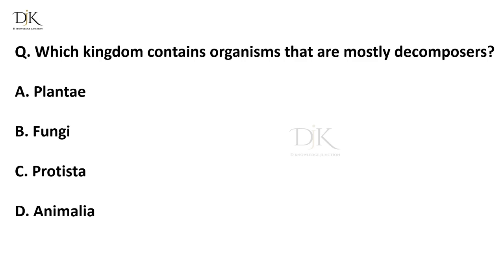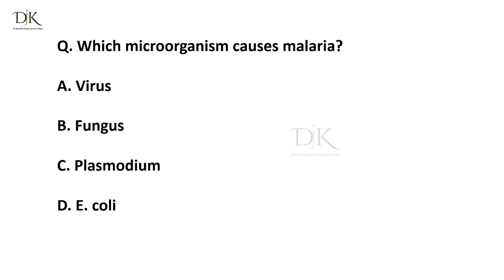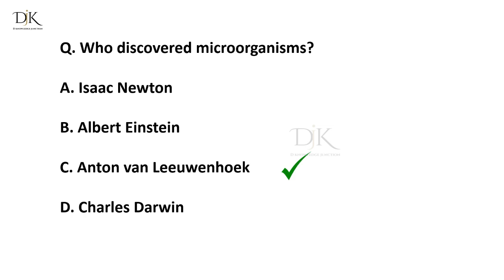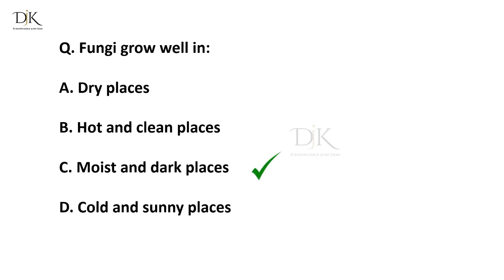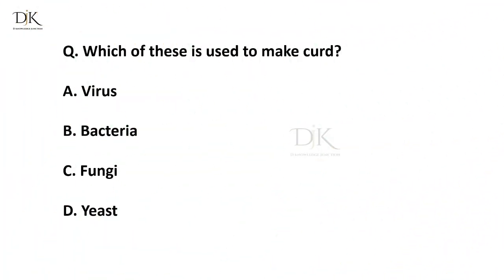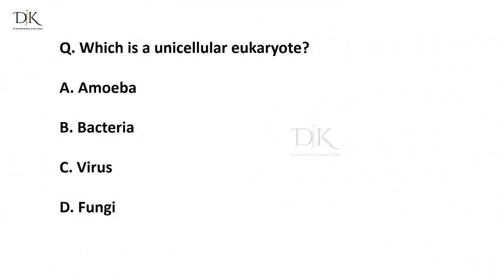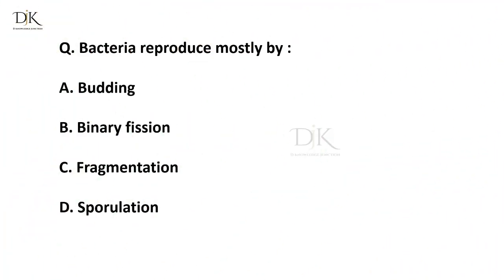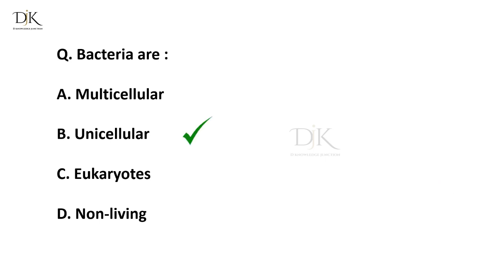biology mcqs | biology mcq for competitive exams | general biology SSC & competitive exams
biology mcqs
general biology for competitive exams
biology mcqs for mdcat
science questions and answers
science questions for railway exam
science questions in english
general biology for competitive exams mcq
general science biology for competitive exams
general science biology questions for competitive exams
general science biology mcq for competitive exams
general biology SSC & competitive exams
biology important questions class 12 2025
biology important questions class 11 2025
biology important questions class 10 2025
biology important questions class 12 2024
biology important questions
biology important questions class 12 2025 up board
biology important chapters for neet 2025
biology important questions class 11 2024
biology quiz
biology quiz with answers
biology quiz questions
biology quiz class 10
biology quiz class 9
biology quiz bee
biology quiz for neet
biology quiz questions and answers
science question and answer
science questions for competitive exams
science quiz
gk gs
gk gs masti
gk gs question
gk gs practice set rojgar with ankit
gk gs by naveen sir
gk gs khan sir
gk gs for ntpc
gk gs by ashutosh sir
gk question
gk question english mein
gk questions and answers in english
gk questions in telugu
gk questions in hindi
gk questions kannada